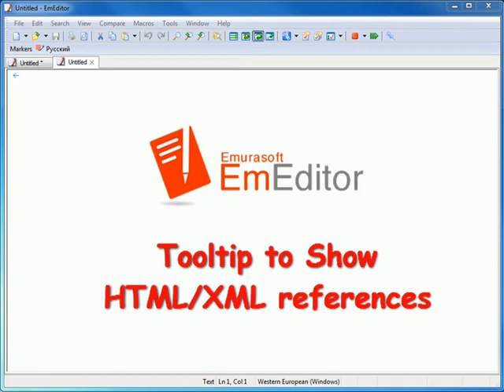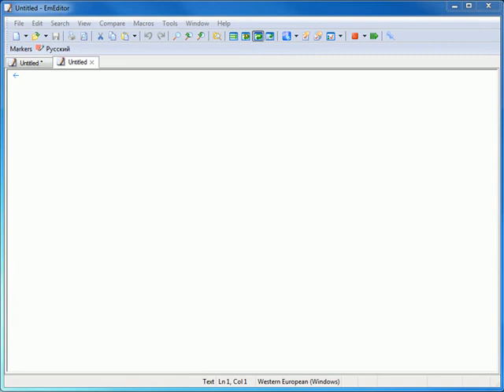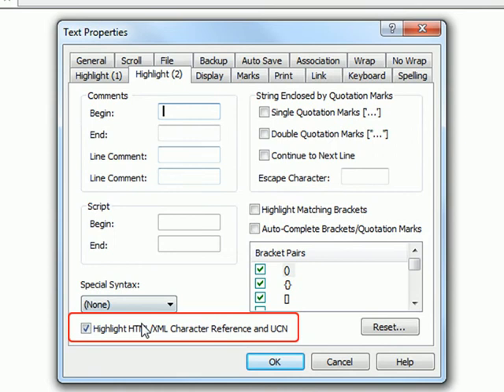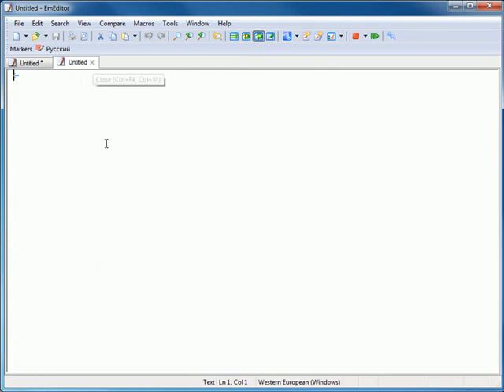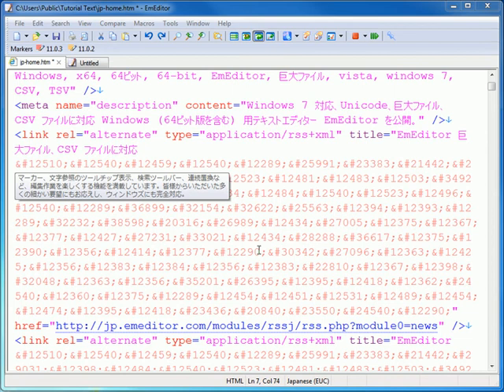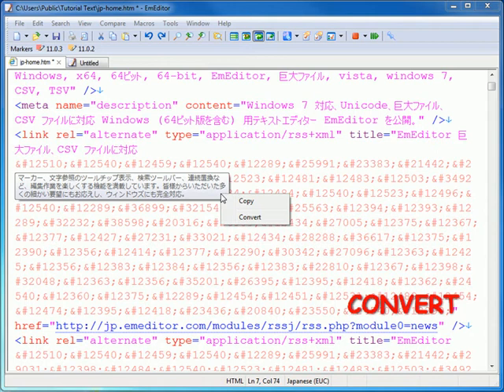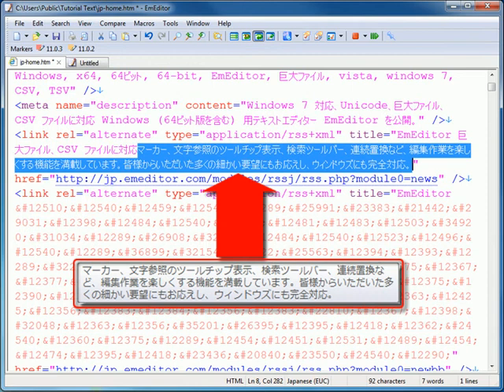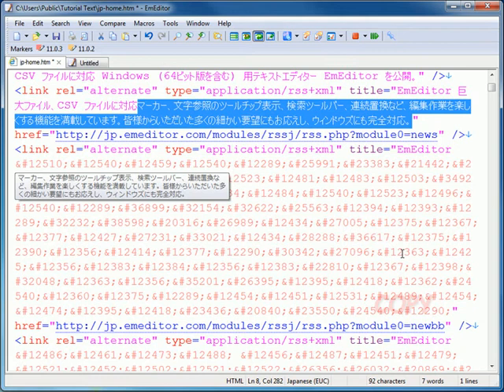EmEditor v11 Feature - Tooltip to show HTML/XML character references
Please watch this video tutorial for better understanding of EmEditor features. This is about Tooltip to show HTML/XML references, one of our new features in version 11. Enjoy!